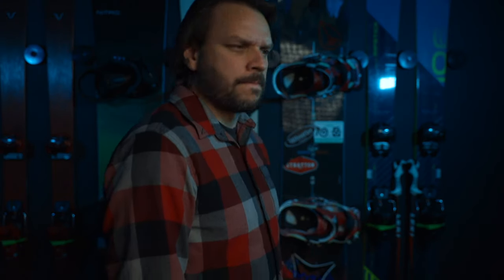How Stiff SHOULD your Ski boots be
In this video, I go over all the factors that determine how stiff your ski boots should be.  Please leave any questions down below.